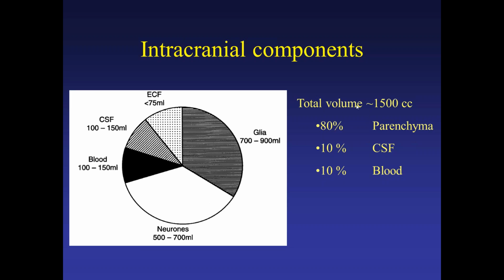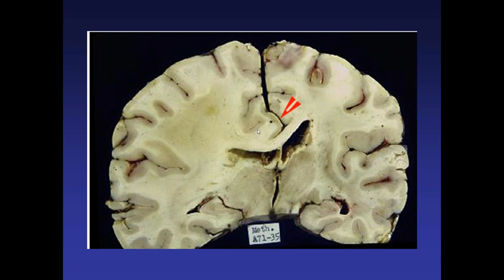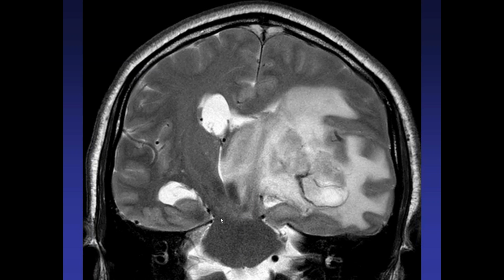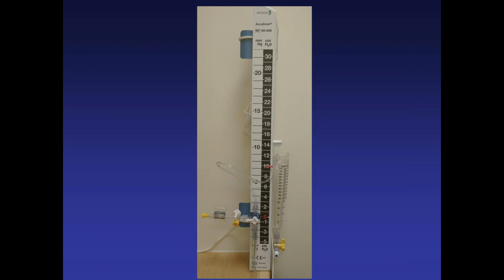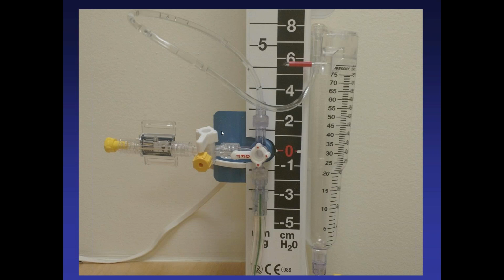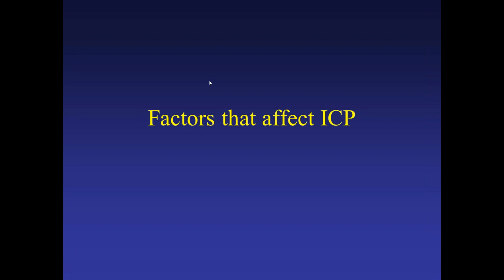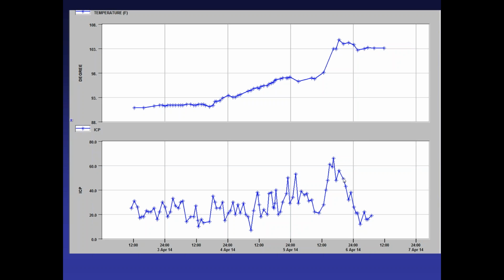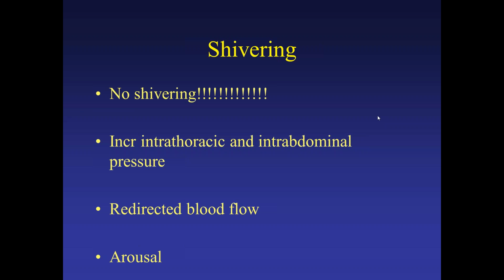ICP I Malhotra